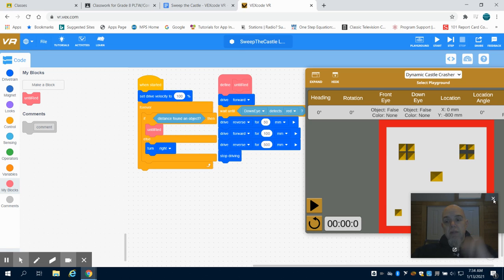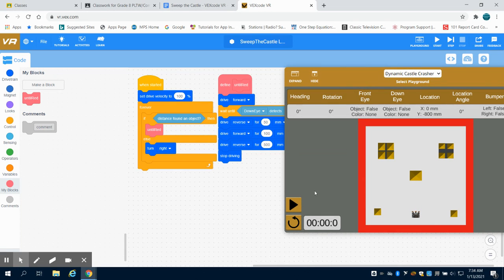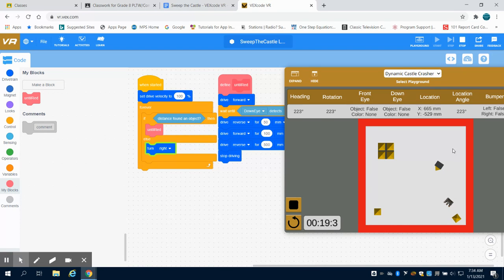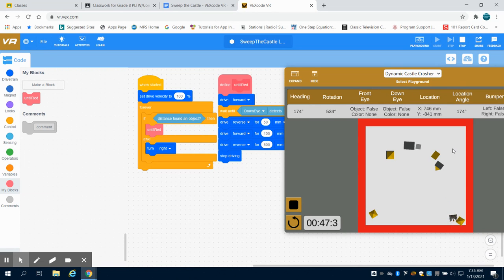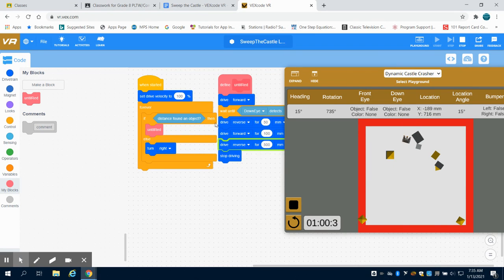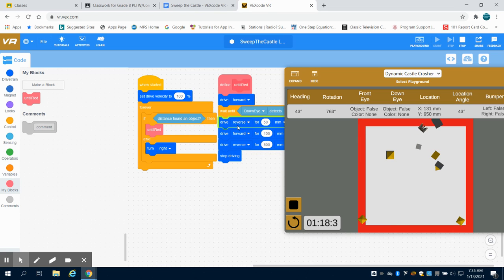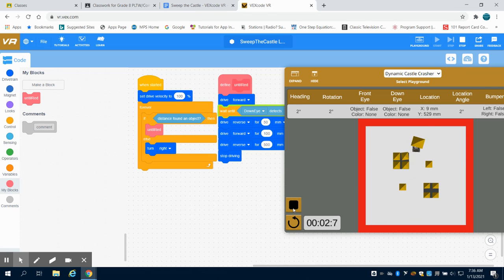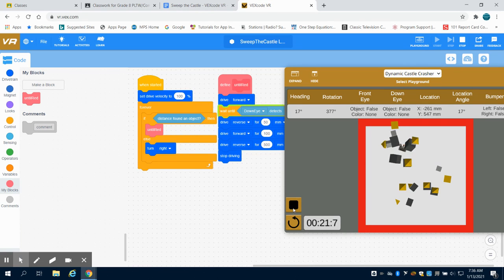VEX VR Sweep the Castle Level 2 & 3 Video 2